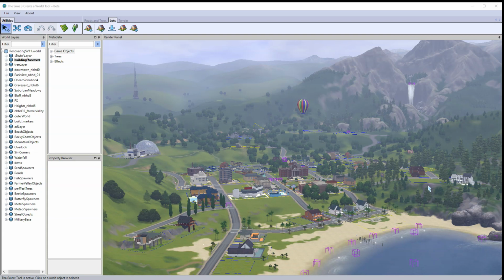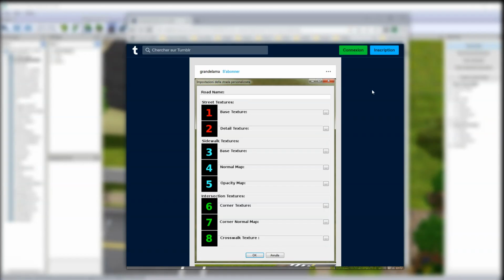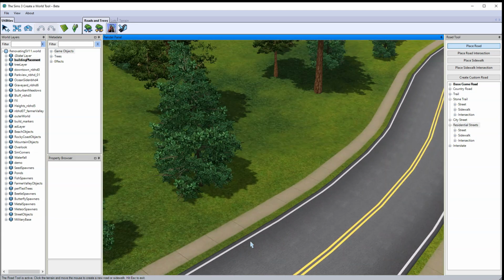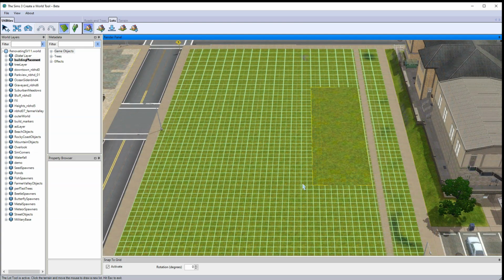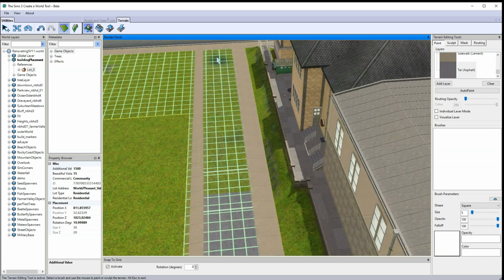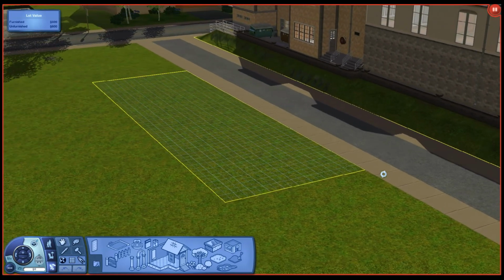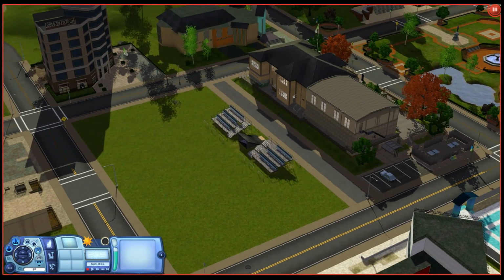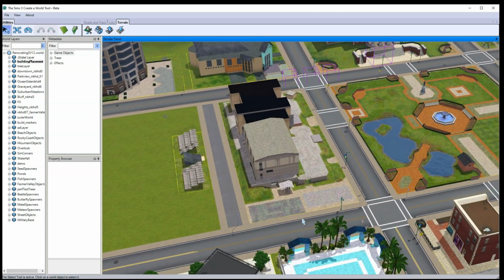SIMS 3 // SUNSET VALLEY in CAW #4 - Building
Altering somewhat Sunset Valley in Create a World to have a second cc-free version of the town with the same lots.